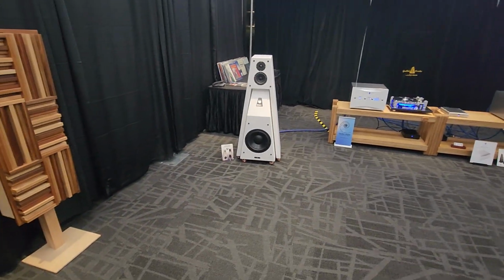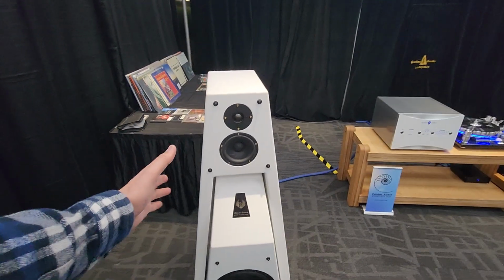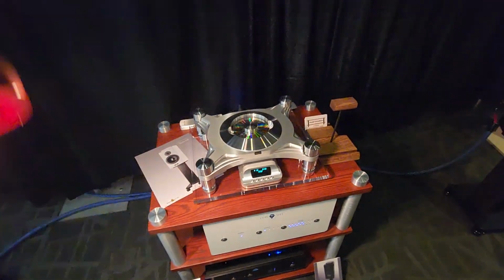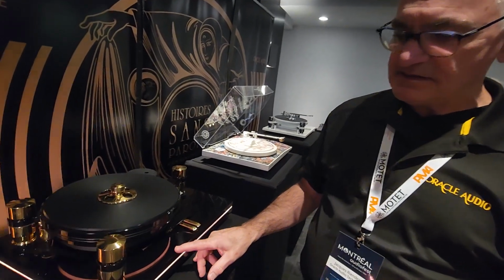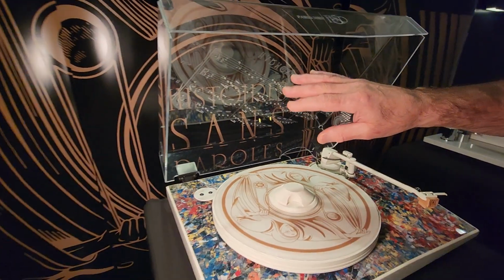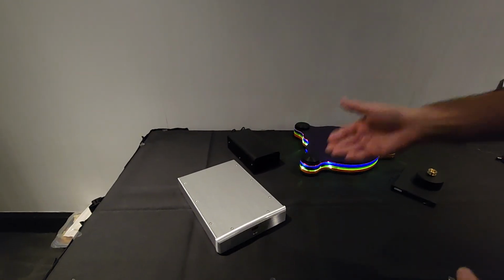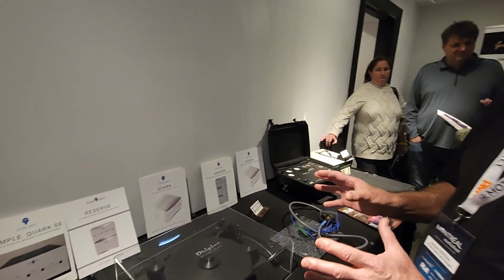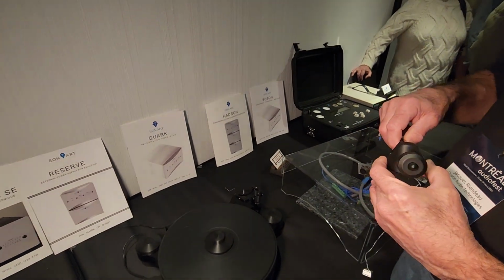🤩 Great Walkthrough - Gershman, Oracle and Eon Art